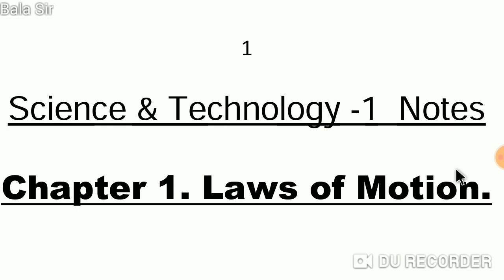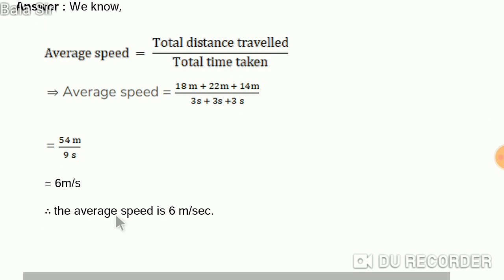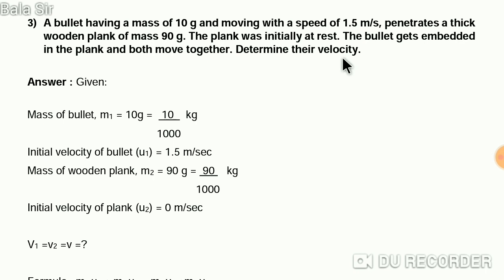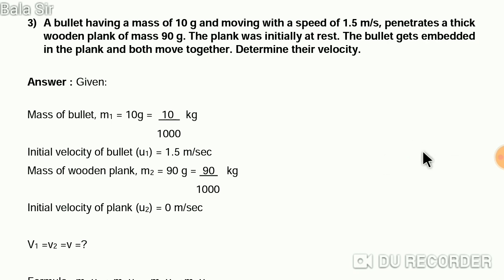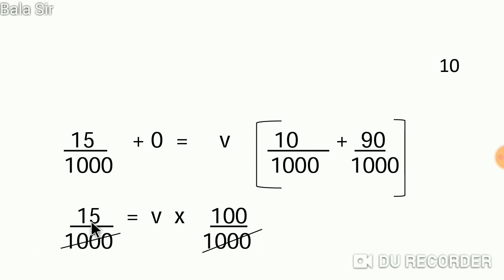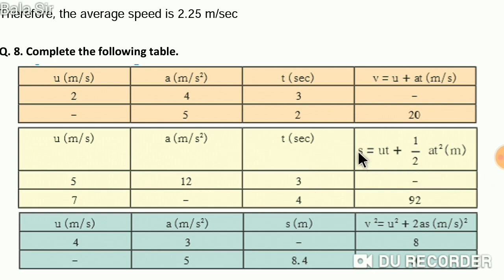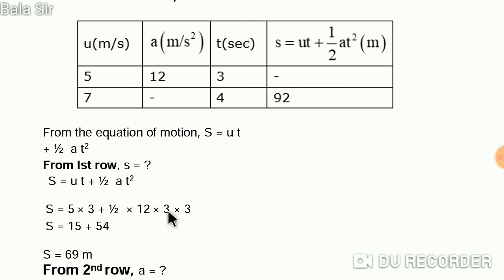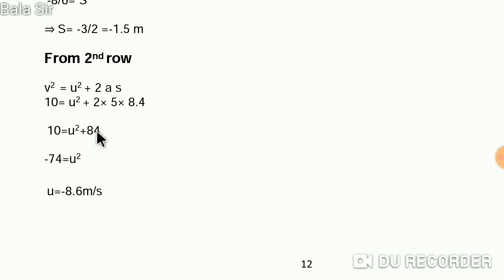STD 9 Science 1 chapter 1 Laws of motion. Solved problems